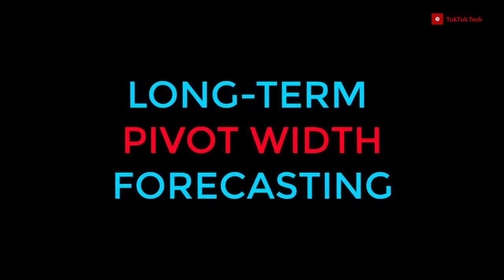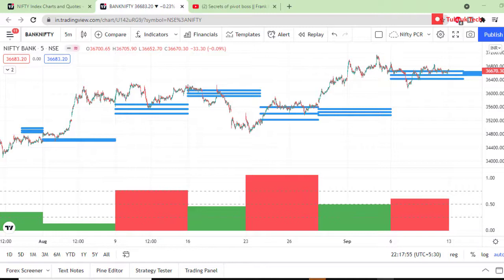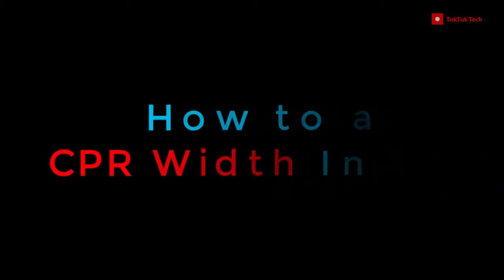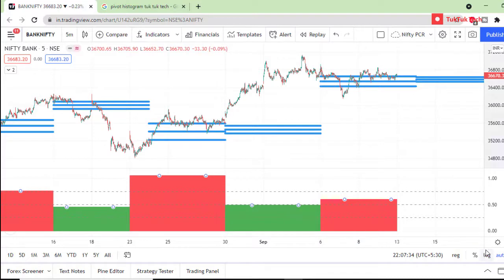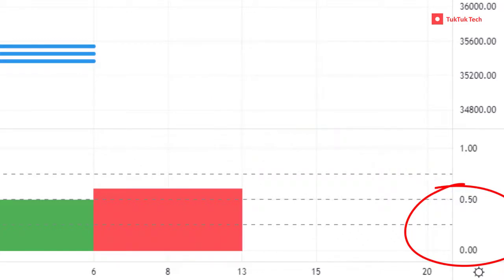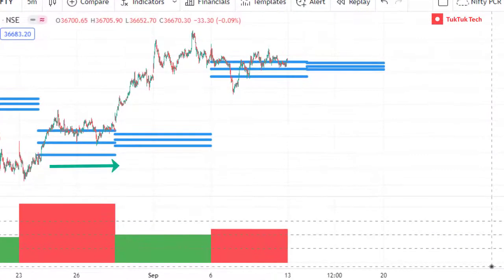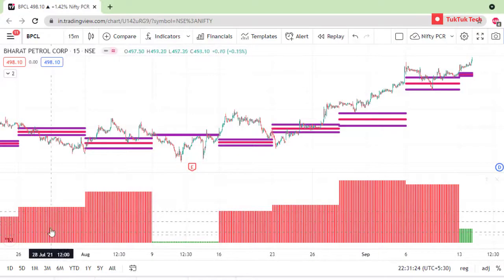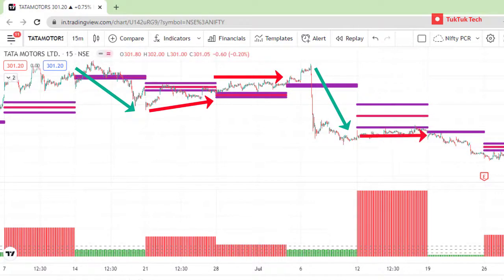Long Term Pivot Width Forecasting | Pivot Width Indicator | Franc Ochoa |Secret of Pivot boss | EP20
The first thing you need to invest in the Stock market is a free Demat and Trading account.

To open an account in Upstox